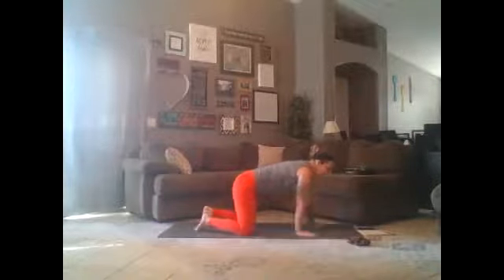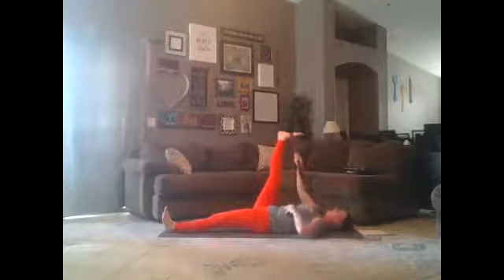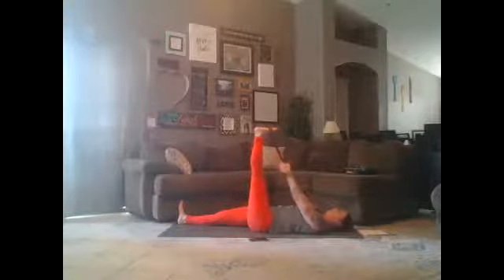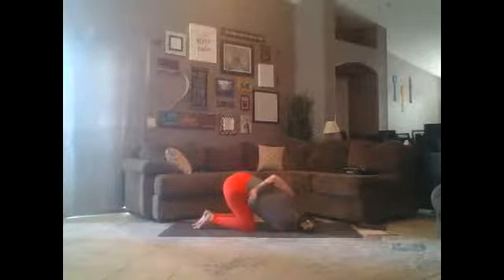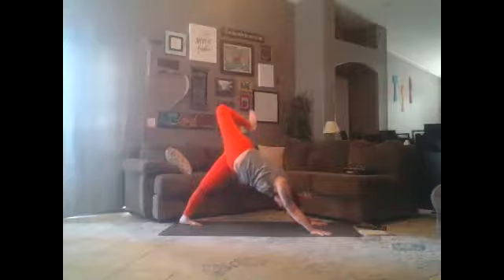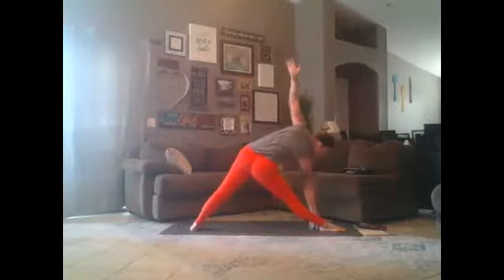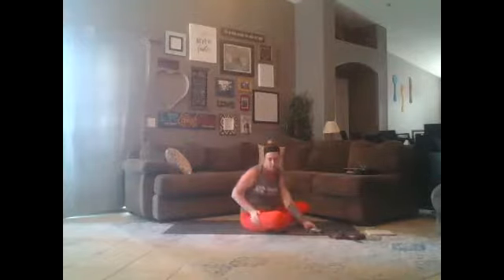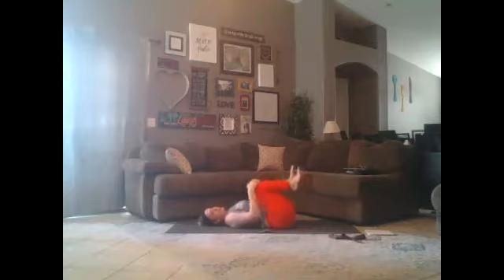Yin to Yang- Double Toe Hold